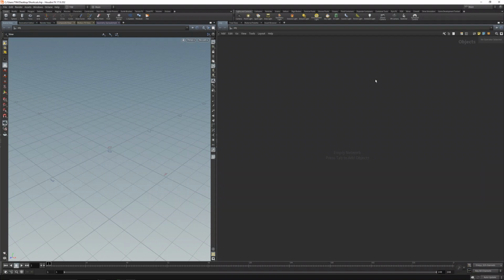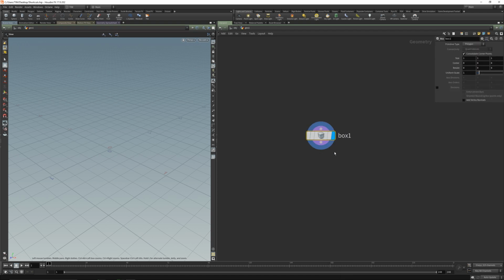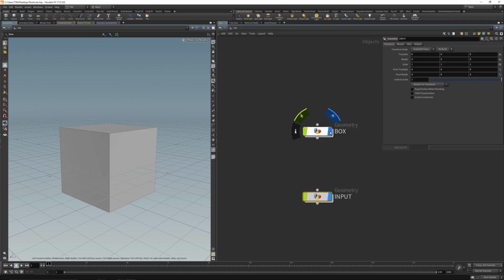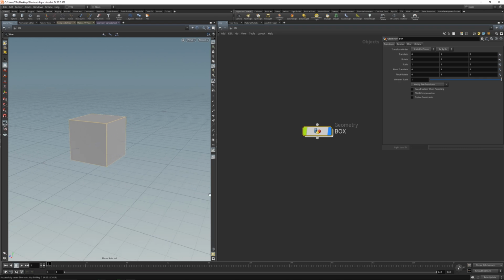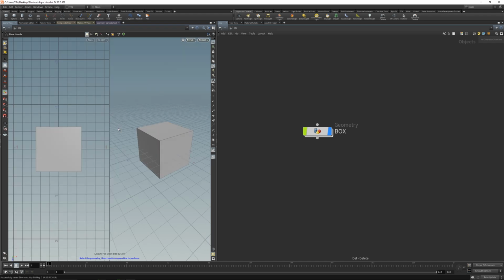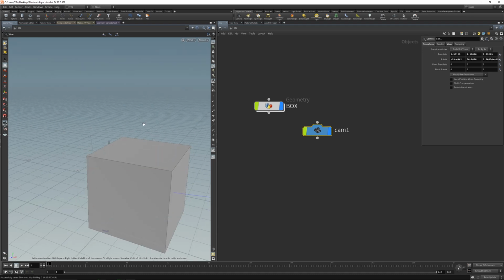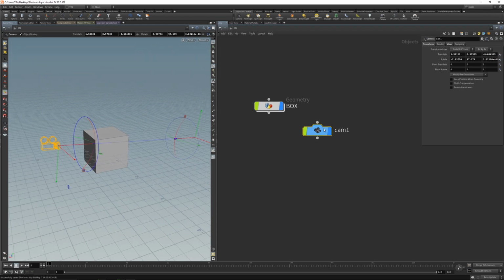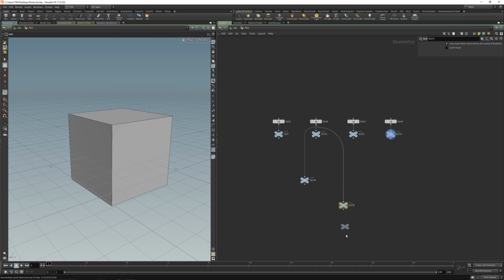Houdini - Little Shortcuts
Today I wil show you some shortcuts that are useful in my opinion for Houdini.

My Abstract in Houdini Course

timcgi